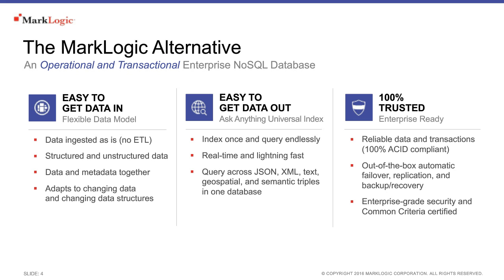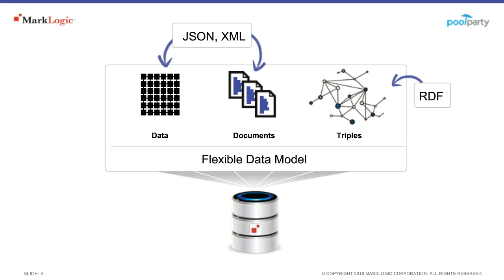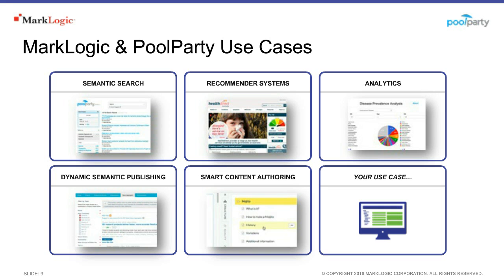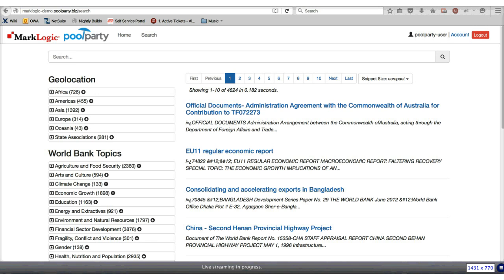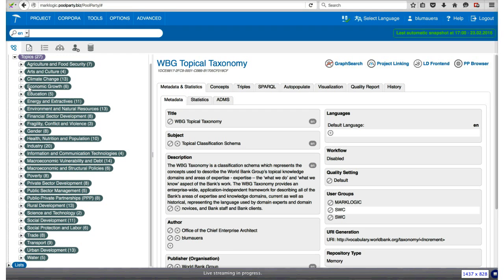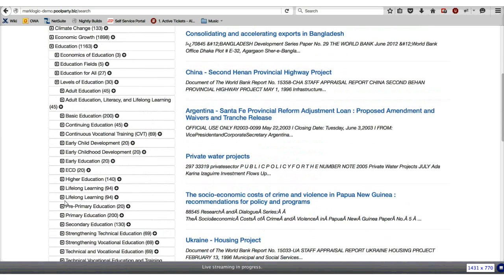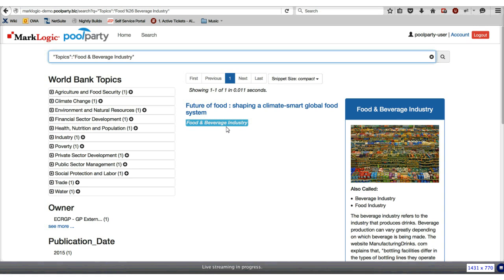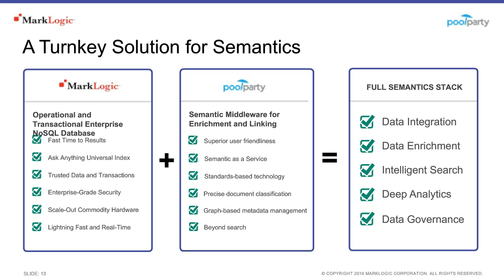Cornerstones of Semantics: MarkLogic & PoolParty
There is no single solution for sophisticated semantic challenges. PoolParty Semantic Suite and MarkLogic integrate together, providing a full stack semantic solution designed to play well together in order to solve today's data challenges. In this webinar MarkLogic and Semantic Web Company demonstrate how semantics really works.

Watch a Live Demo and hear from leaders in the field of databases and semantics to discover:

- How organizations build smarter applications on top of ‘Knowledge Graphs’

- How agile this approach is to connect and integrate disparate data together

- How documents, structured data, and taxonomies (or knowledge graphs) work together

- Which benefits organizations gain from using standards based technologies like MarkLogic and PoolParty